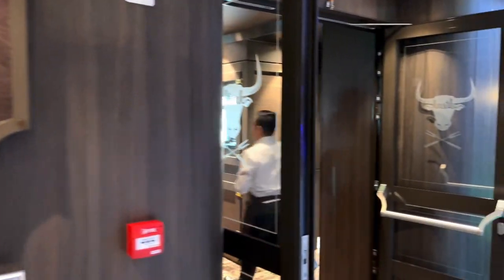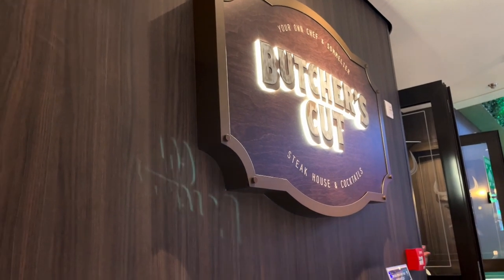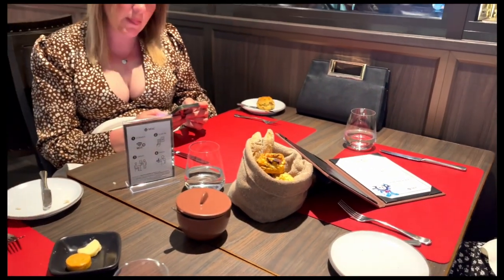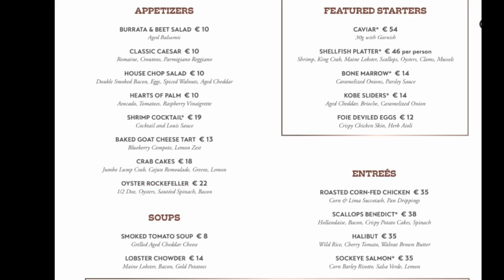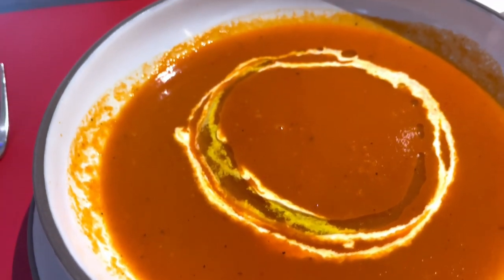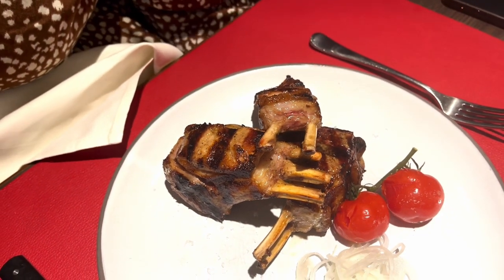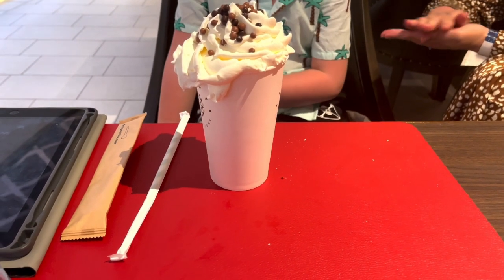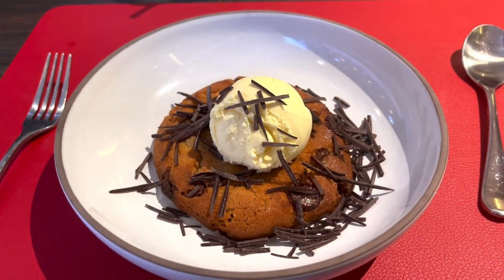MSC Butchers cut, is it the best steak house at sea??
Join us as we show you around the menu onboard MSC for butchers cut, find out what's included on the dining package and what extras you have to pay for. Butchers cut is a standard restaurant onboard all MSC cruise ships, and we have visited each time we've been onboard MSC.

Check out all these essential cruise items on Amazon Links below, we never go cruising without them:
Packing Cubes:

Some of our equipment we use:

Canon G7X:

Iphone Gimble:

@cruising with the 4bs

We are cruising with the four bs we love cruising and traveling so come along with us and pick up hints and tricks along the way.